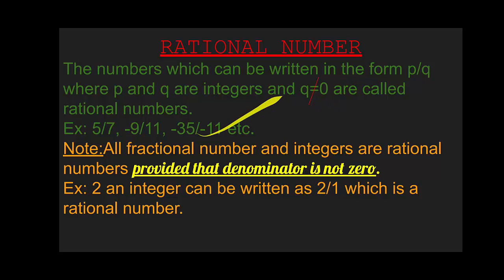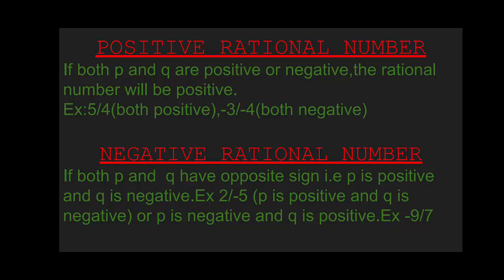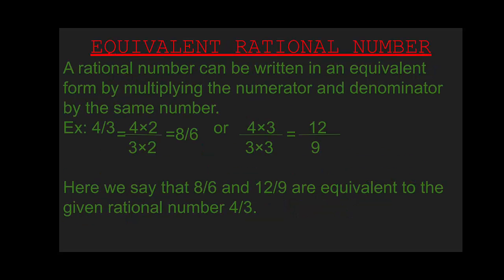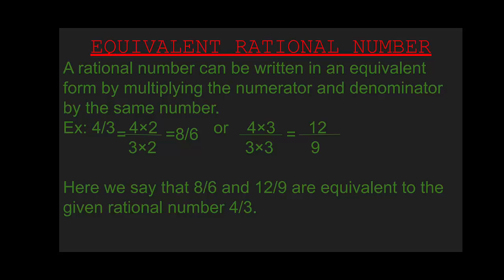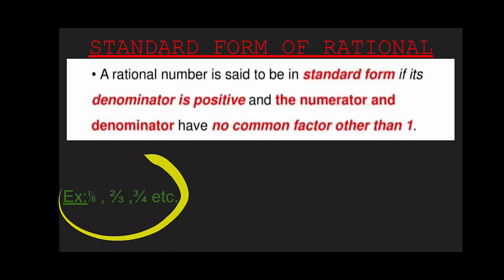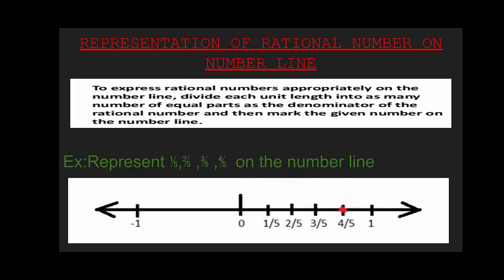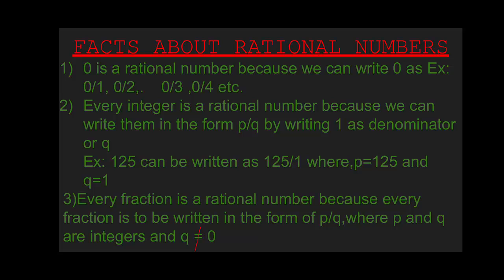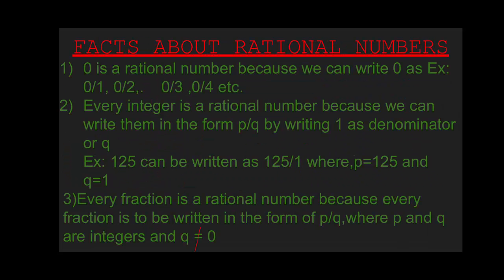RATIONAL NUMBERS PART 1